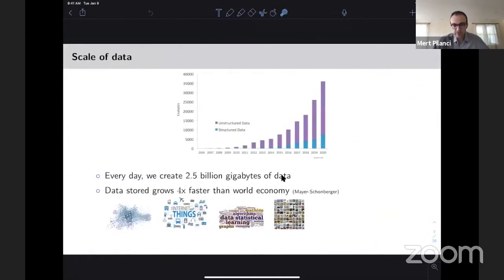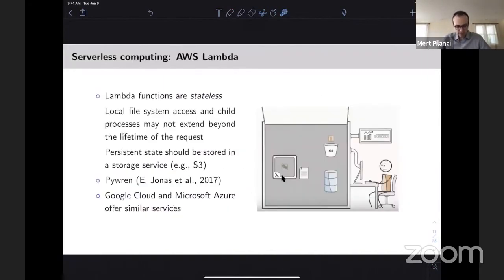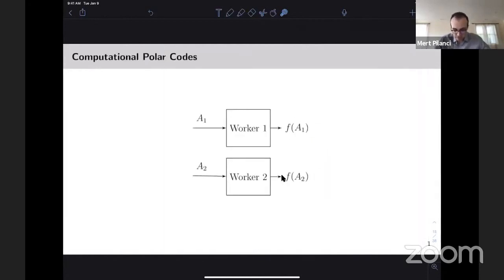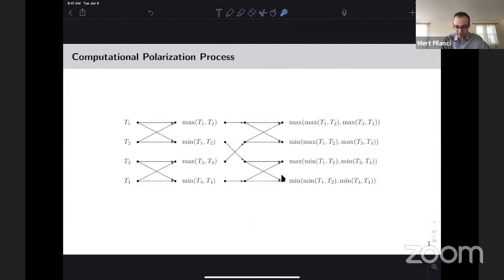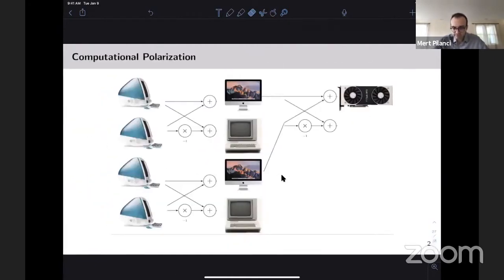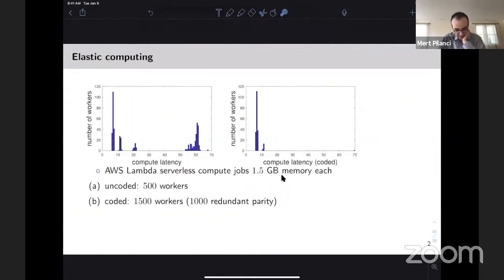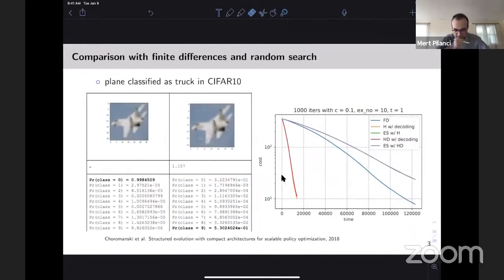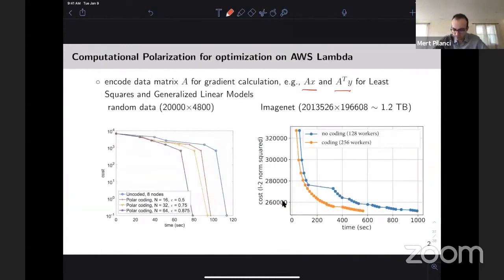Talk #4: Computational Polarization and Straggler Resilient Serverless Optimization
Computational Polarization and Straggler Resilient Serverless Optimization
Mert Pilanci